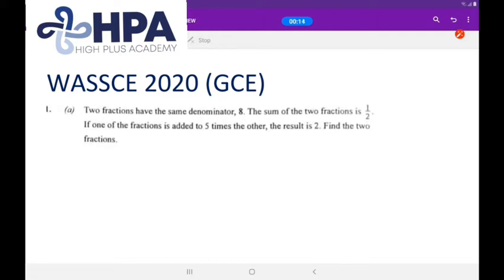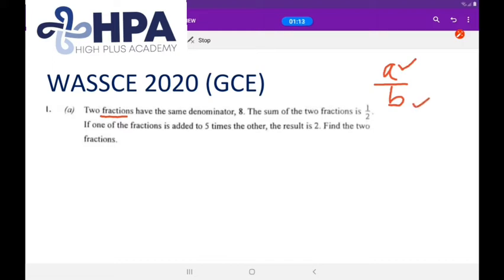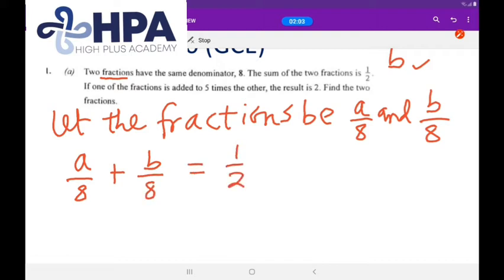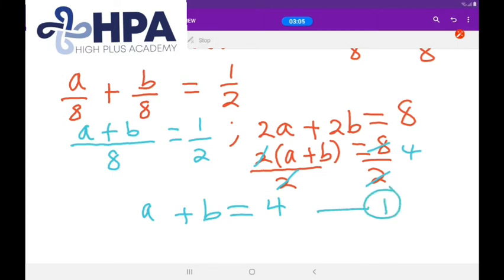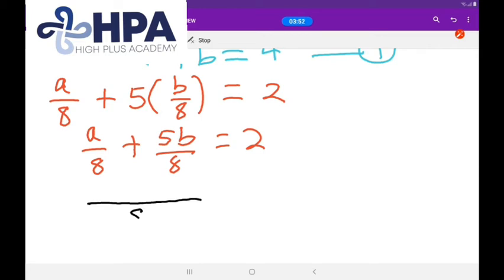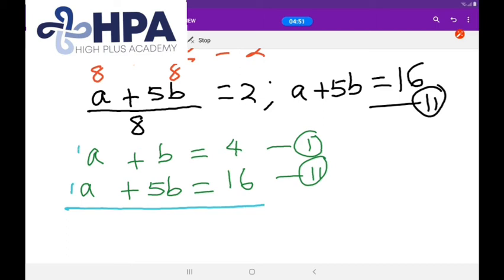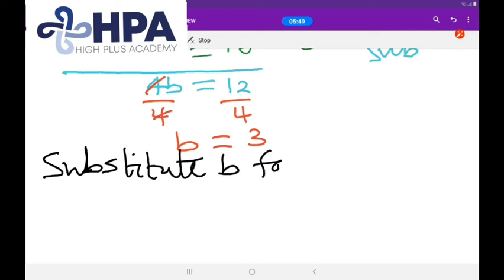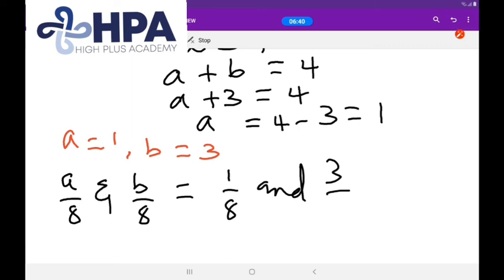WASSCE 2020 ( GCE) GENERAL MATHEMATICS math # fraction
This video talks about word problems on fractions in relation with simultaneous equation. Watch the video with keen interest and  pause if possible for maximum comprehension.